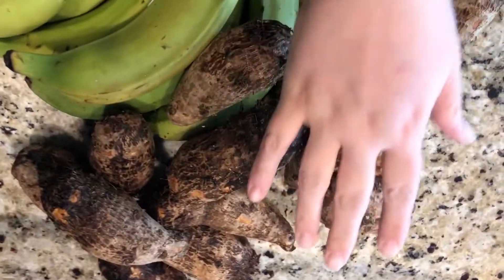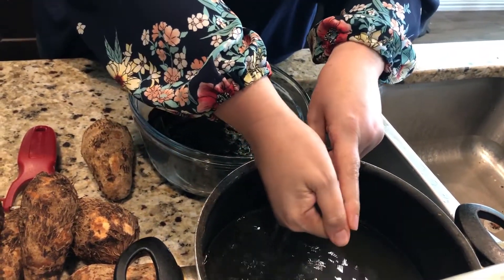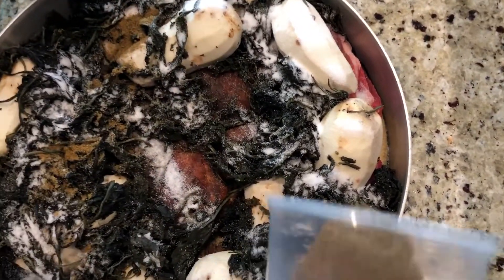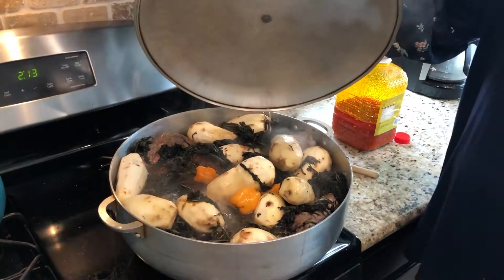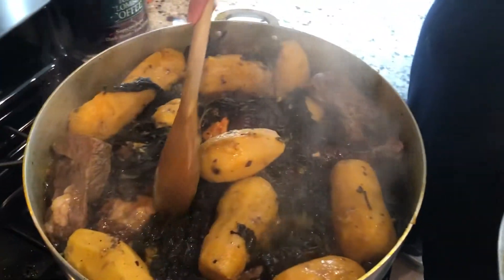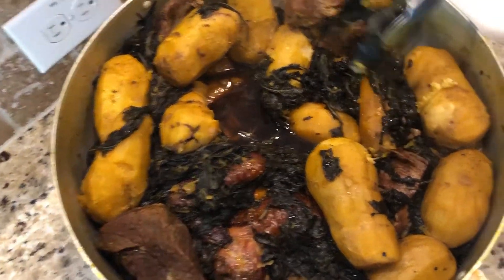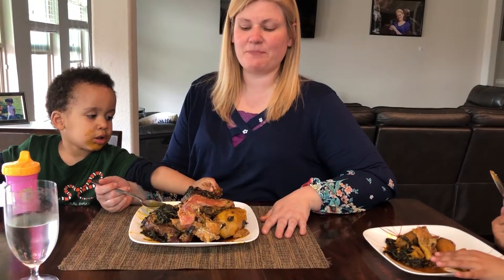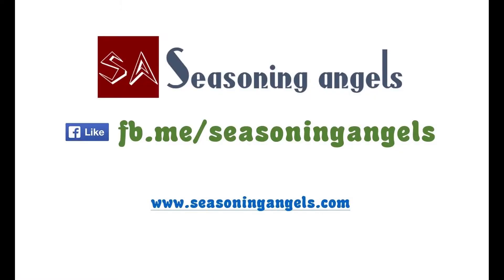Porridge Plantain and CocoYam from Meta tribe in Cameroon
This is a delicacy from Cameroon West Africa.  Enjoy!